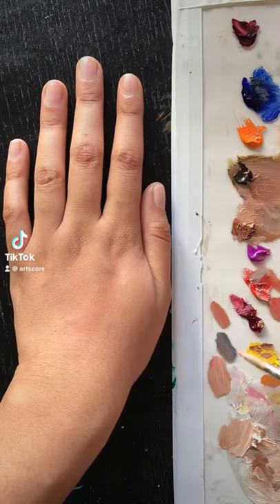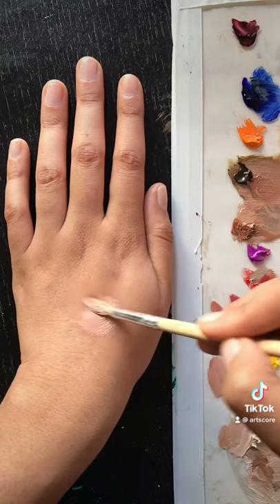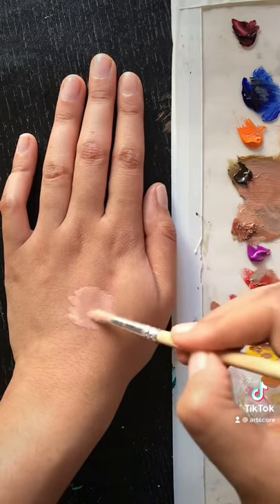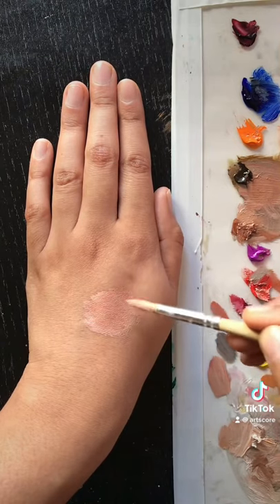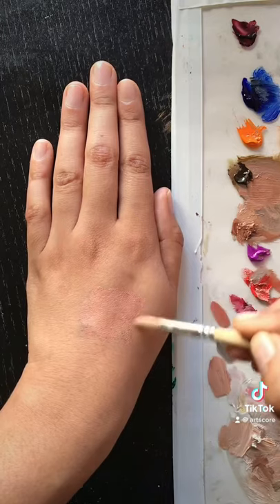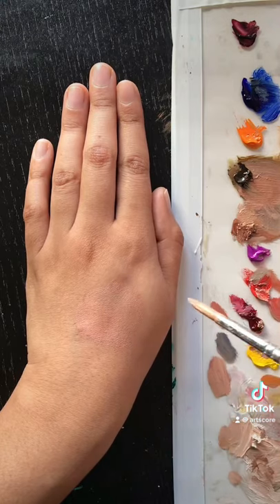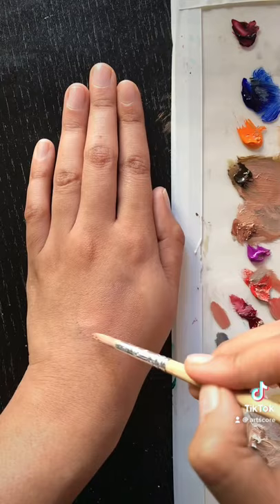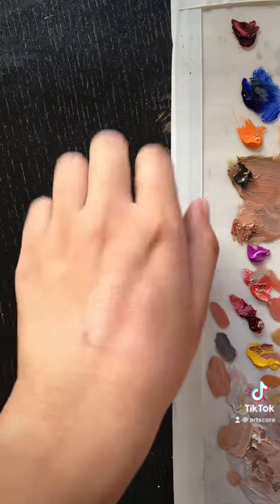Matching My Skin Tone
Today I tried making my skin tone!!